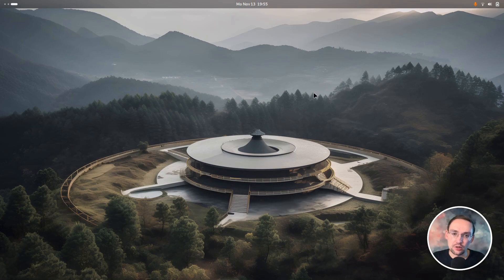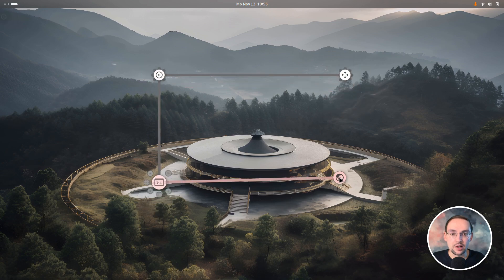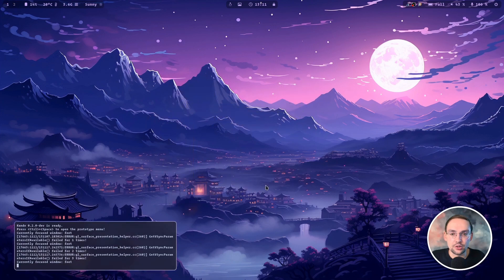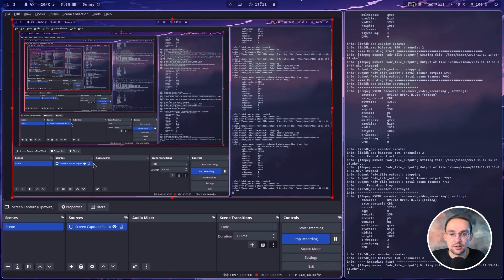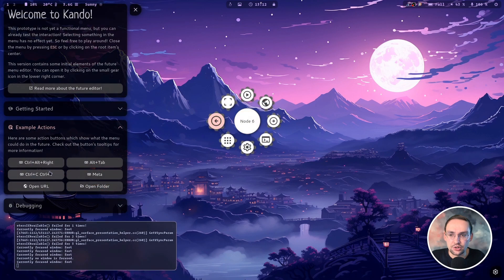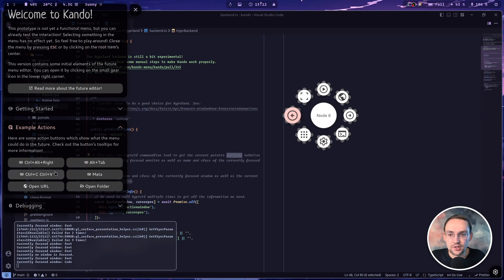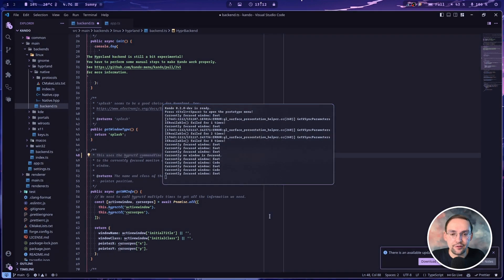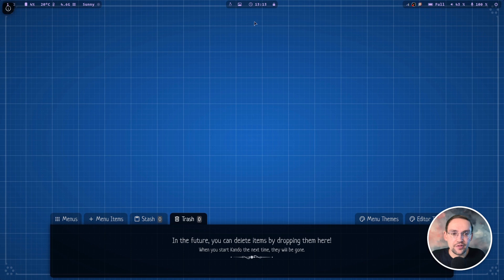Kando now runs on Hyprland!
With Kando, I am creating an open-source pie menu which runs on Windows, Linux and (eventually) macOS. In the future, you will be able to create your own menus and actions. For instance, you can use it to control your music player, to open your favorite websites or to simulate shortcuts.

Recently, I managed to implement support for Hyprland, which is a pretty cool Wayland compositor for Linux. This required a custom backend which uses some wlroots-specifc Wayland protocols and some Hyprland-specific system calls.